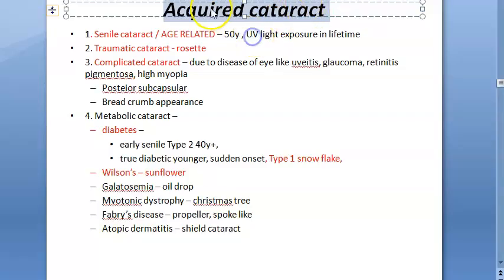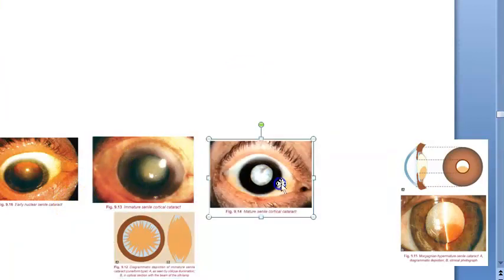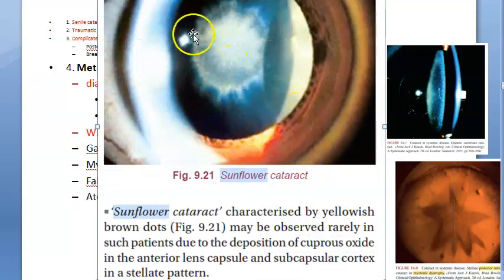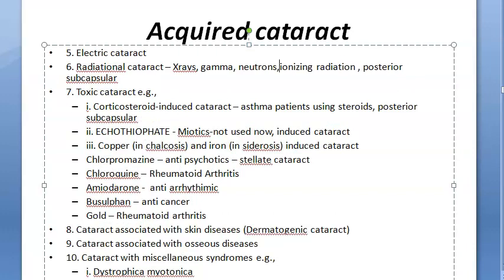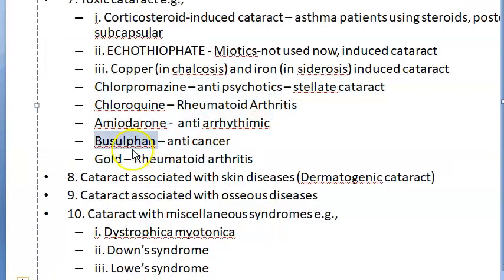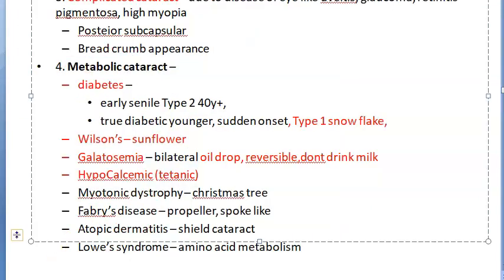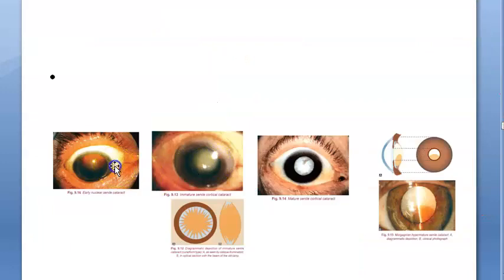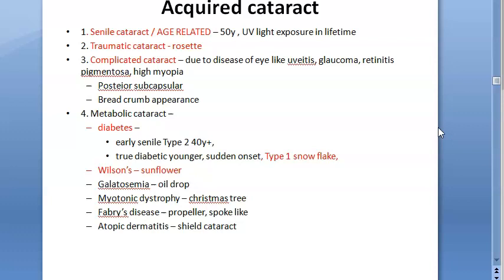Ophthalmology 191 Acquired Cataract Classification Types Causes Reason prevent Complicated Metabolic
0:54 Acquired Cataract Classification
0:59 Senile
1:30 Traumatic Cataract rosette
1:55 Complicated Cataract
2:22 Metabolic Cataract
3:20 Others
classify
1. Senile cataract / AGE RELATED – 50y , UV light exposure in lifetime
2. Traumatic cataract - rosette
3. Complicated cataract – due to disease of eye like uveitis, glaucoma, retinitis pigmentosa, high myopia
Posteior subcapsular
Bread crumb appearance
4. Metabolic cataract –
diabetes –
early senile Type 2 40y+,
true diabetic younger, sudden onset, Type 1 snow flake,
Wilson’s – sunflower
Galatosemia – bilateral oil drop, reversible,dont drink milk
HypoCalcemic (tetanic)
Myotonic dystrophy – christmas tree
Fabry’s disease – propeller, spoke like
Atopic dermatitis – shield cataract
Lowe’s syndrome – amino acid metabolism
5. Electric cataract
6. Radiational cataract –
Heat – IR radiation – glass blower - dicoid posterior subcapsular
Irradiation - Xrays, gamma, neutrons, ionizing radiation
UV light  Senile
7. Toxic cataract e.g.,
i. Corticosteroid-induced cataract – asthma patients using steroids, posterior subcapsular
ii. ECHOTHIOPHATE - Miotics-not used now, induced cataract
iii. Copper (in chalcosis) and iron (in siderosis) induced cataract
Chlorpromazine – anti psychotics – stellate cataract
Chloroquine – Rheumatoid Arthritis
Amiodarone -  anti arrhythimic
Busulphan – anti cancer
Gold – Rheumatoid arthritis
8. Cataract associated with skin diseases (Dermatogenic cataract)
9. Cataract associated with osseous diseases
10. Cataract with miscellaneous syndromes e.g.,
i. Dystrophica myotonica
ii. Down’s syndrome
iii. Lowe’s syndrome – amino acid metabolism
iv. Treacher-Collin’s syndrome.